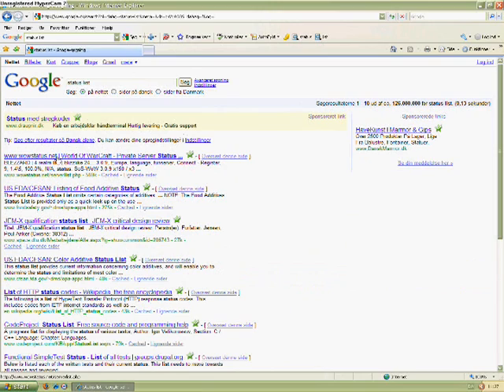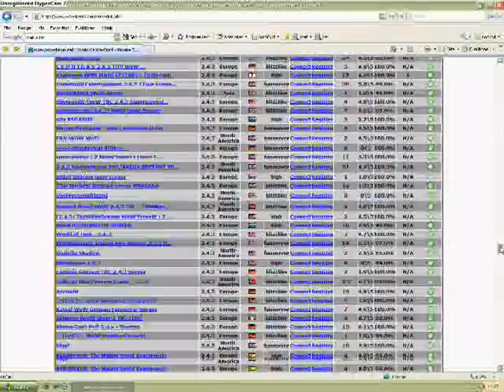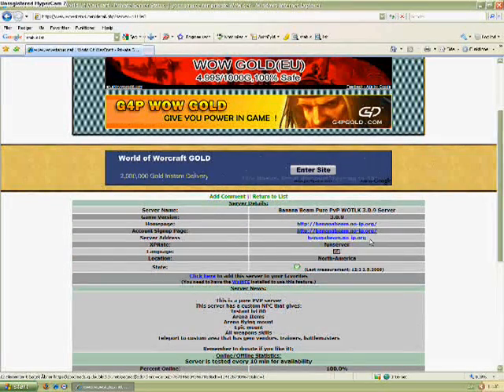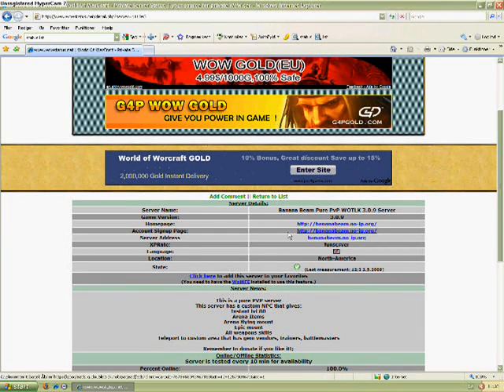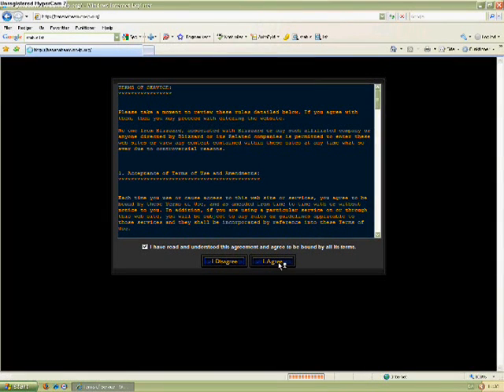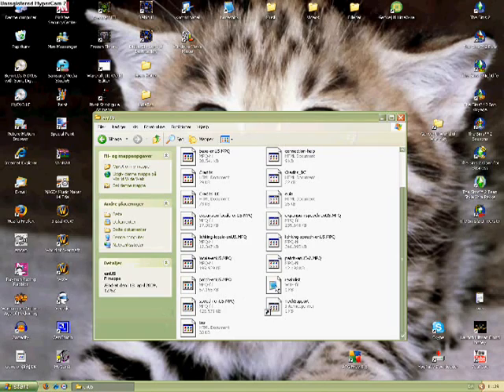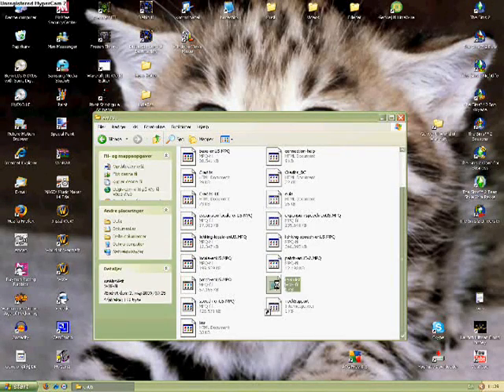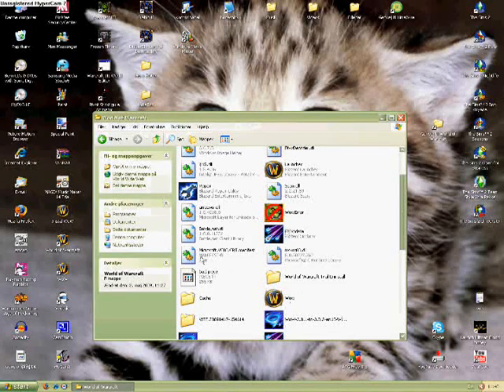How To Get WoW Private Server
Just go Google search: "Status list" then pick a server and register then put the server name into realmlist.wtf and ur done.